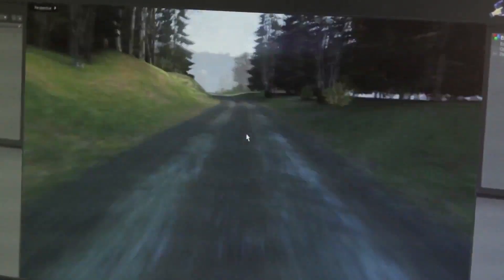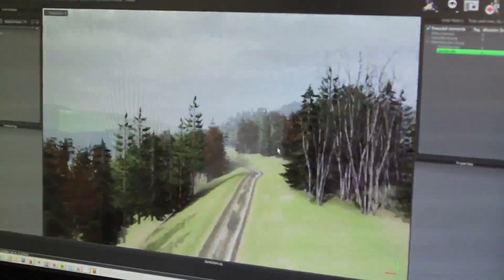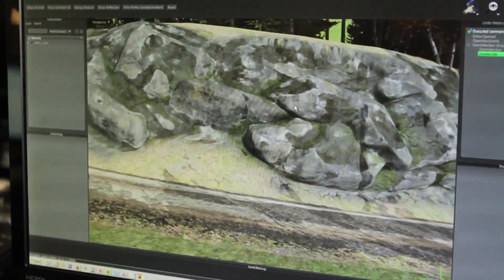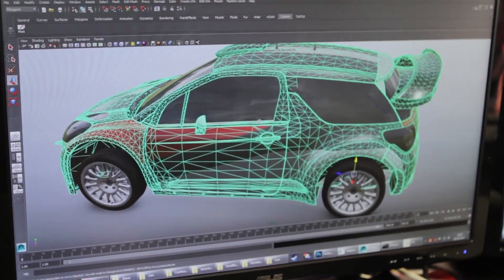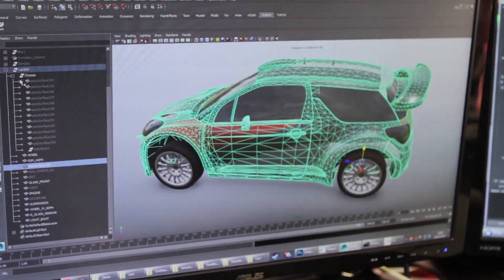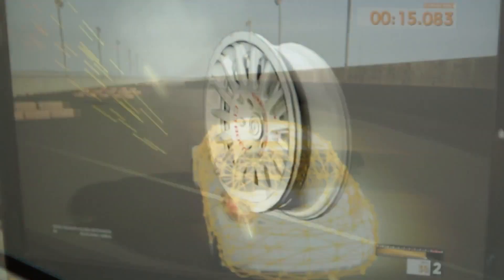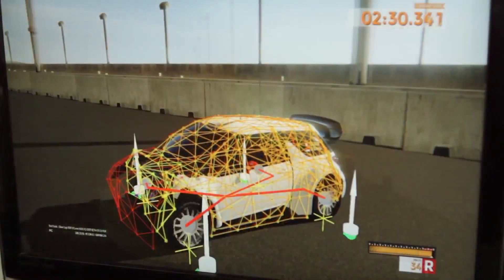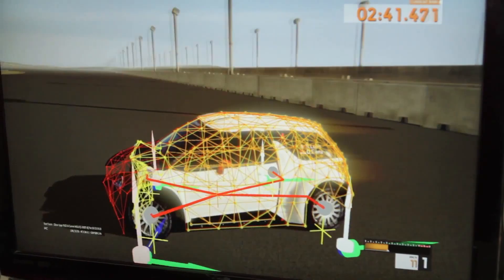Sebastien Loeb Rally Evo - Dev Diary #3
MotoGamesTV